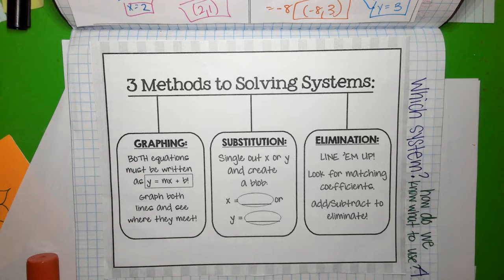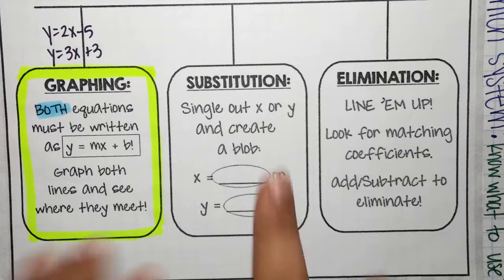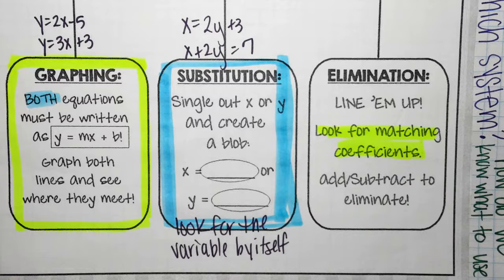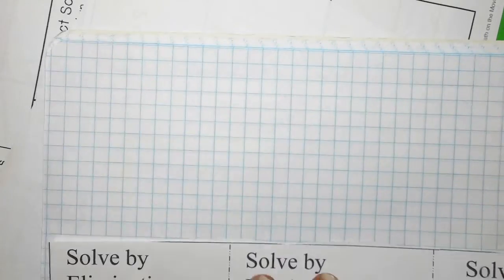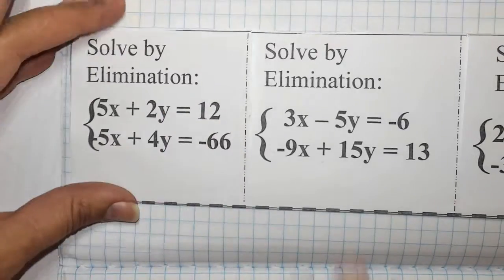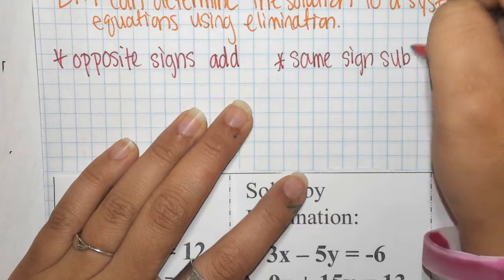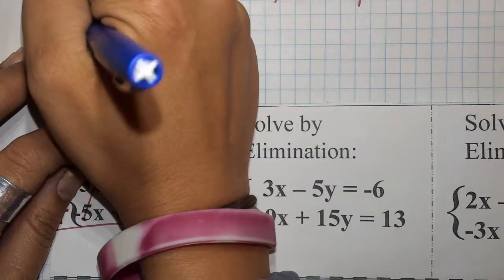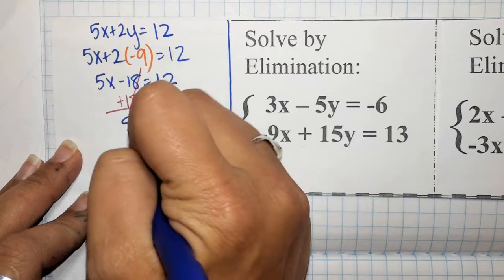8 28 17 3rd